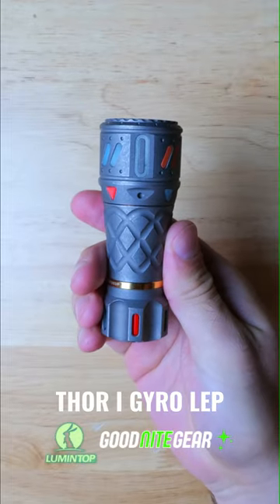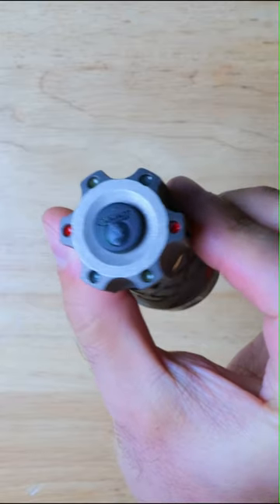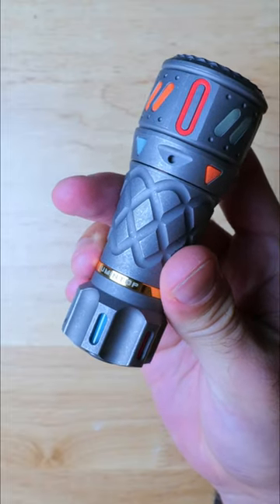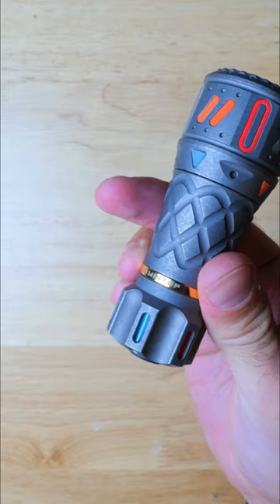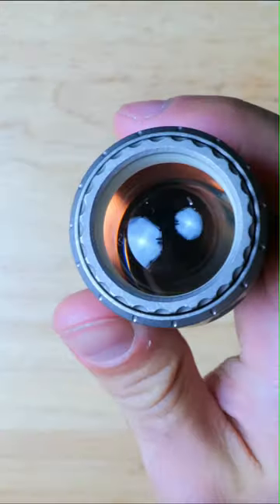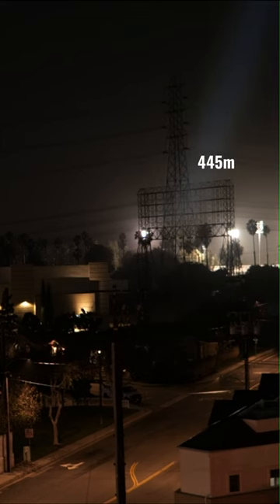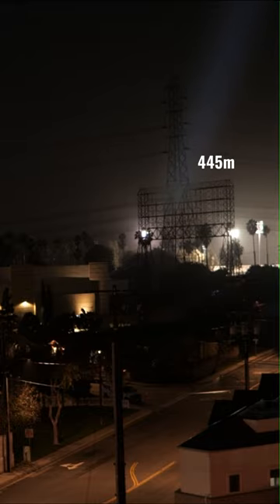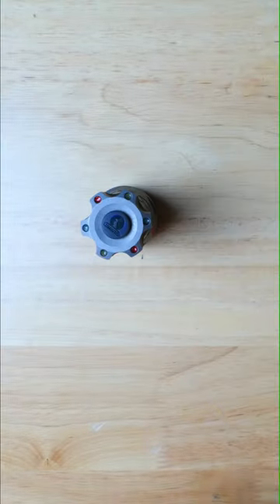The Grail of EDC LEPs 🔥 Lumintop THOR 1 Gyro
You can pick up the Lumintop THOR 1 Gyro and save 15% with coupon LEP15

🔥 Max Output: 400 lumens
📍 Beam Distance : 1200 meters
🎯 Intensity: 360000cd
⏲️ Max Runtime: 1H45Min in Low mode; 5M 50min for High mode.
🖥️ UI: Low(40lumen); High(400Lumen); Strobe/Police flash(200 Lumen)
🔘 Switch: Tail
🔦 Body Material: Titanium
💥 Impact: 1m
💧 Water Resistance: IPX8
⚖️ Weight : 203g (no Battery)
📏 Dimensions: 97*36*25.5mm
⚡ Charging: no port on light
🔋 Battery: 18350 included